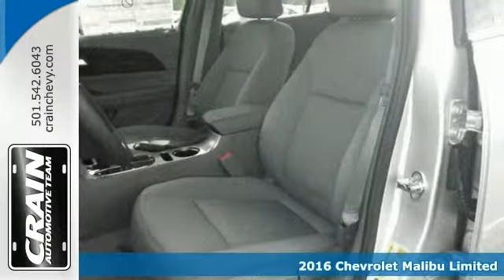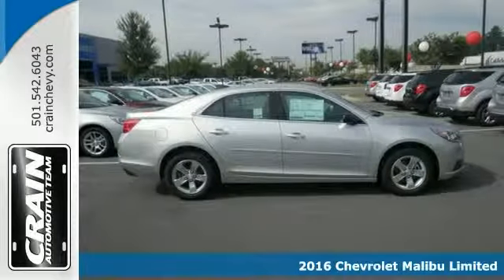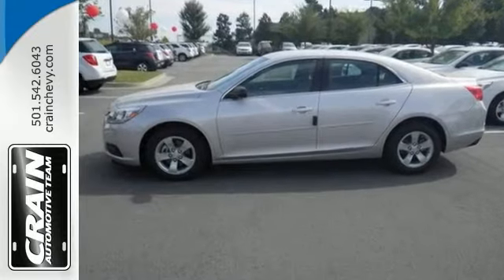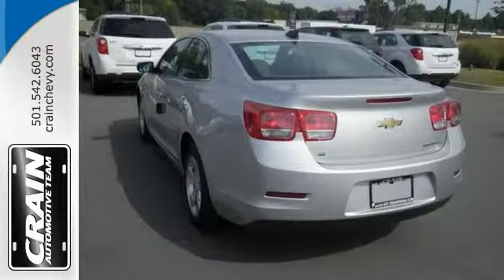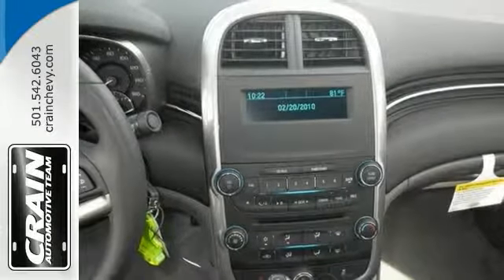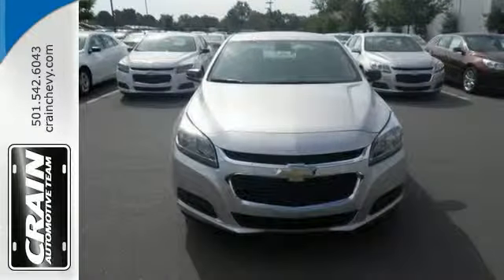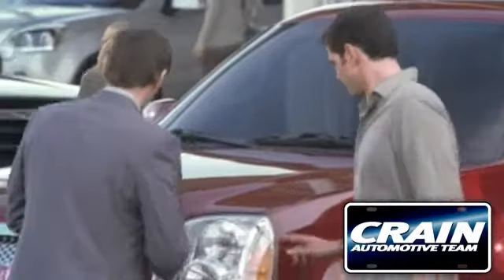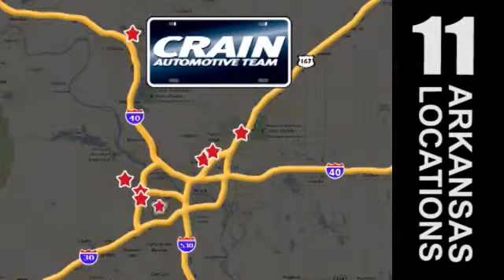2016 Chevrolet Malibu Limited Little Rock AR Bryant, AR 6CC5580 - SOLD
Year: 2016
Make: Chevrolet
Model: Malibu Limited
Trim: LS
Transmission: Automatic
Color: Silver Ice Metallic
Interior: Jet Black/Titanium
Stock #: 6CC5580
VIN: 1G11B5SA1GF114638
This Chevrolet includes: ENGINE, 2.5L DOHC 4-CYLINDER SIDI 4 Cylinder Engine Gasoline Fuel TRANSMISSION, 6-SPEED AUTOMATIC, ELECTRONICALLY-CONTROLLED A/T 6-Speed A/T PROTECTION PACKAGE Floor Mats LICENSE PLATE BRACKET, FRONT EMISSIONS, FEDERAL REQUIREMENTS *Note - For third party subscriptions or services, please contact the dealer for more information.* At Crain Chevrolet, we strive to provide you with the best quality vehicles for the lowest possible price, and this Malibu Limited LS is no exception. There's no need to look any further. Crain Chevrolet has the perfect match for you. This Malibu Limited's Silver Ice Metallic on Jet Black/Titanium color combination will make heads turn. This is the one. Just what you've been looking for. Every new and pre-owned vehicle is backed by the Crain Commitment, including our 100% low price guarantee, a 100 hour love it or leave it exchange policy, and a 100 year 100,000 mile warranty. The Crain Team's Got 'Em!

Address:
9911 Interstate 30